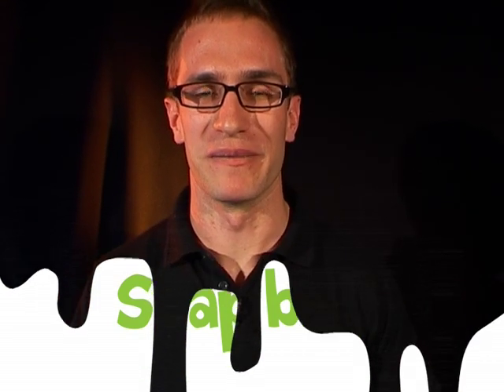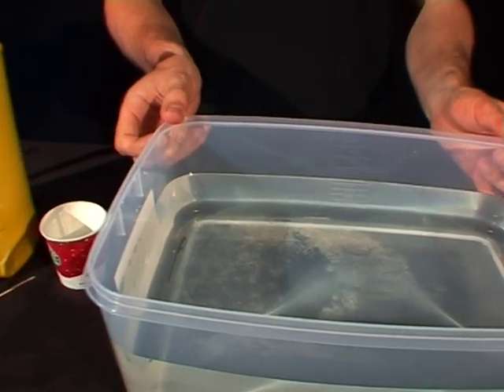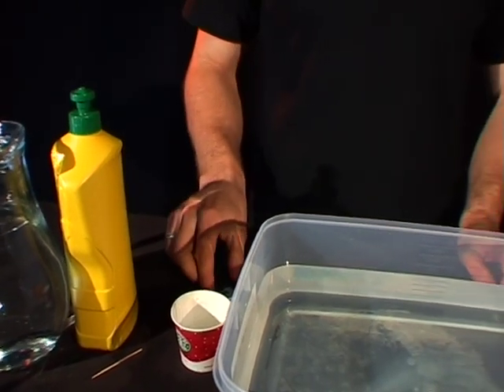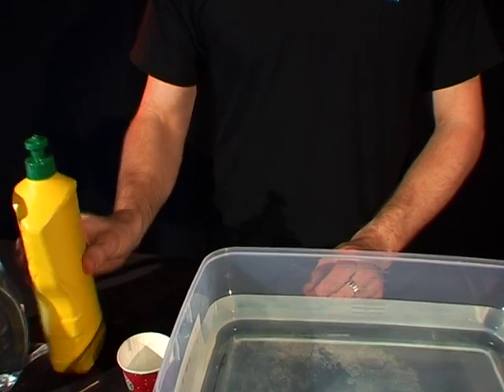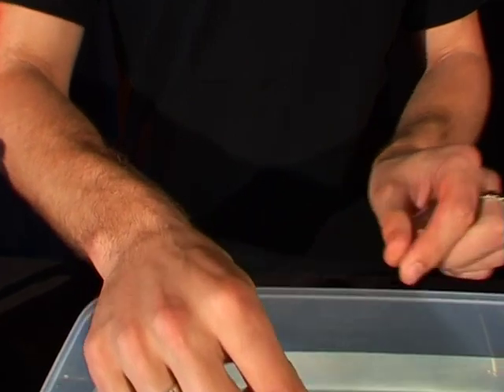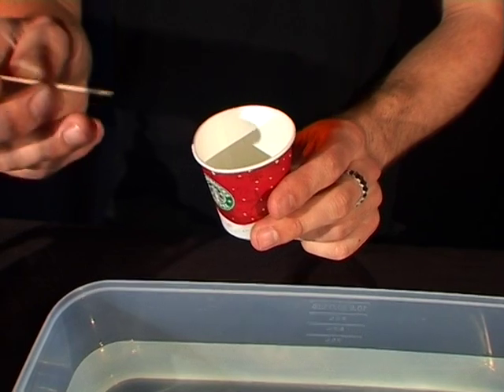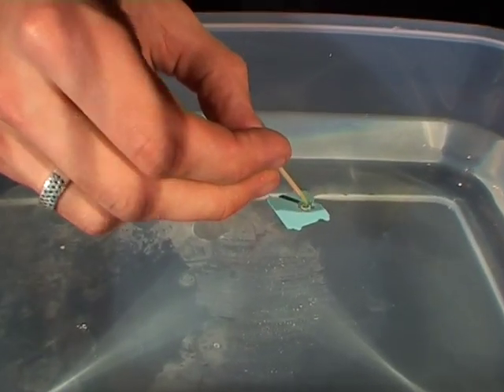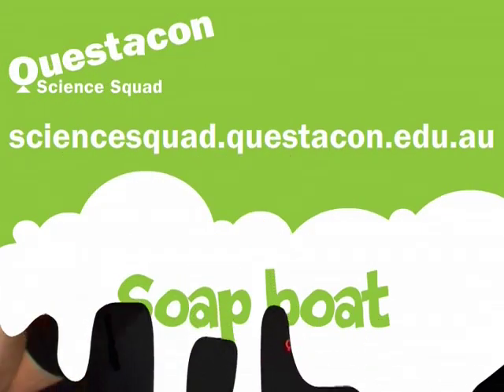Soap boat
Argh, ye landlubbers. Sail the soapy seas with this activity full of high and low surface tension.